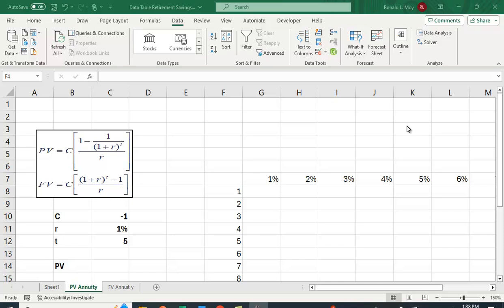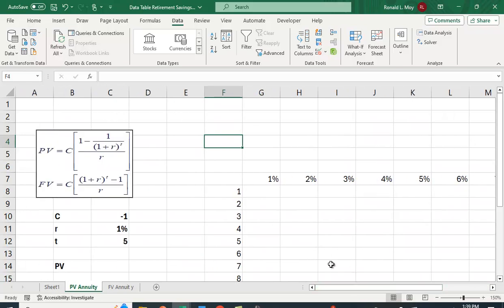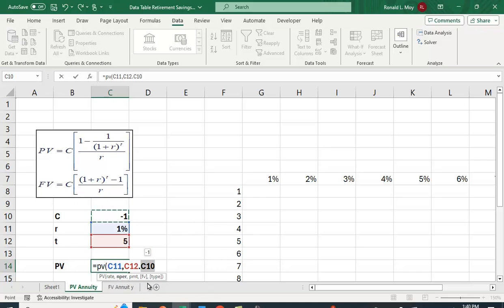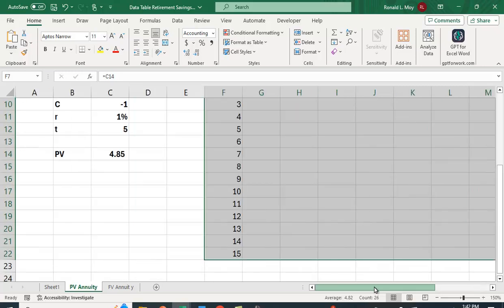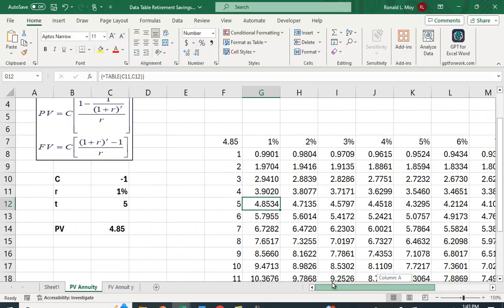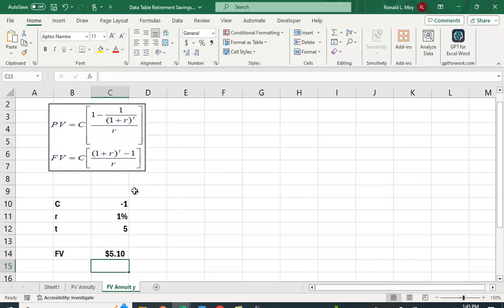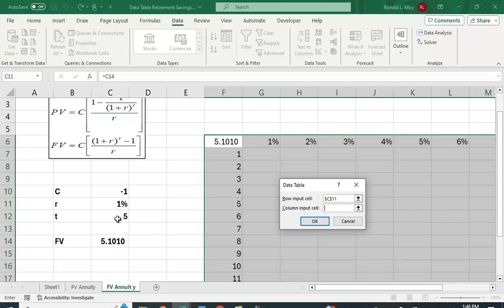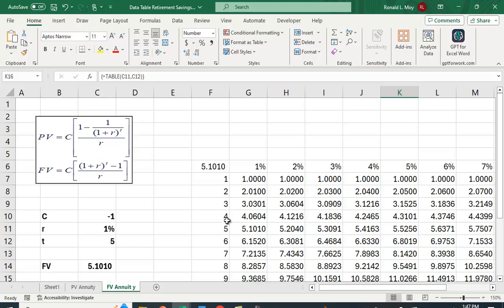Using Data Table for Creating Annuity Tables in Excel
There are many applications for the data table function in Excel.  This video uses annuity tables to illustrate one application.